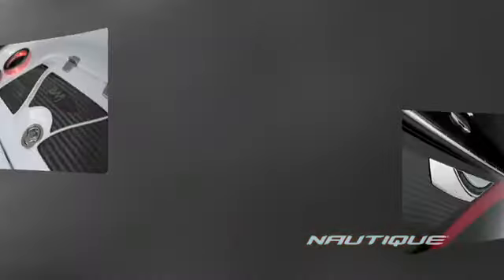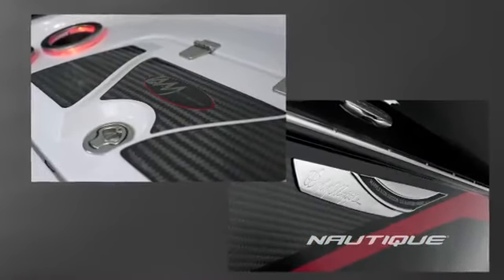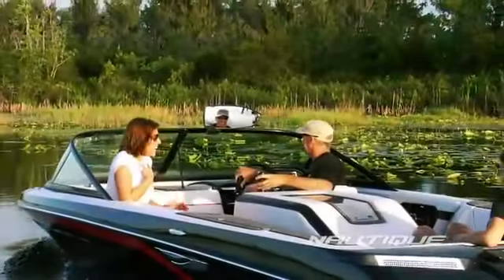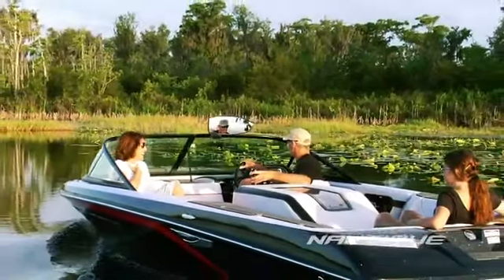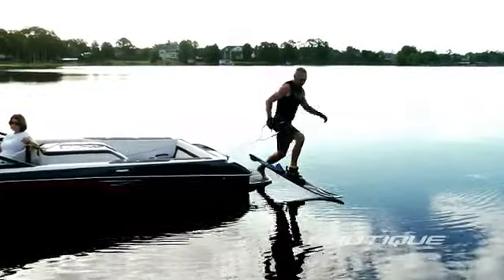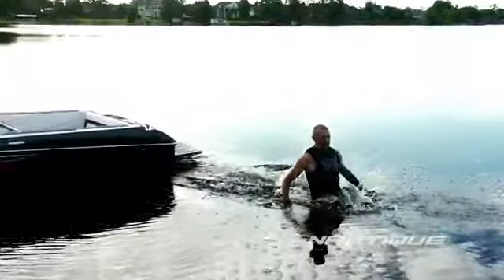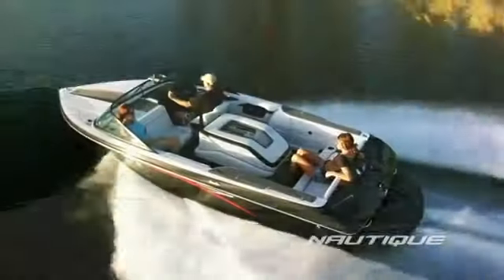2012 Ski Nautique 200 Mapple Icon Edition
Only Nautique Could Build
Andy Mapple is the most revered professional in tournament ski history. No one can touch his accomplishments, which include 14 Masters Championship titles. And only Nautique could build a boat commemorating his domination in tournament skiing. Introducing the Ski Nautique 200 - Mapple Icon Edition. Nothing like it has ever rolled out of our factory. And only 14 will be available, each one commemorating a different Championship victory.